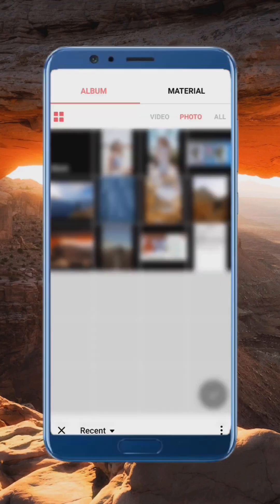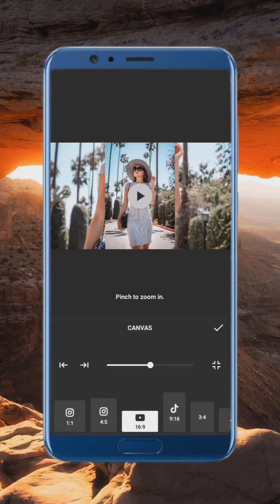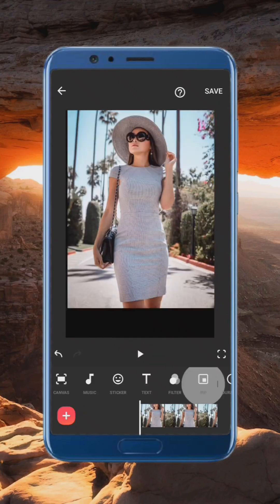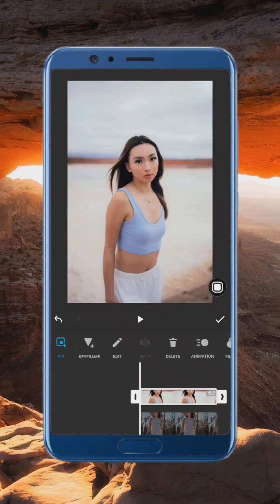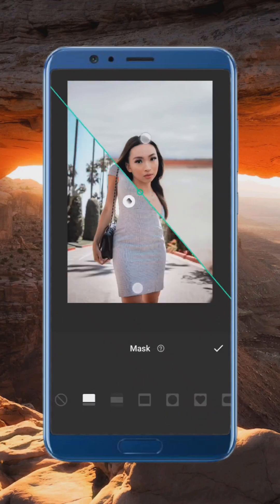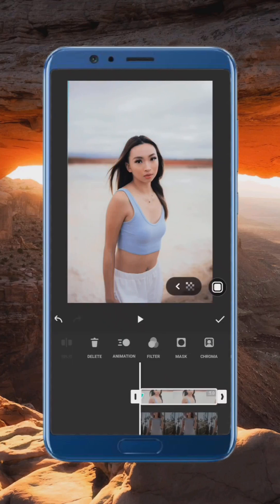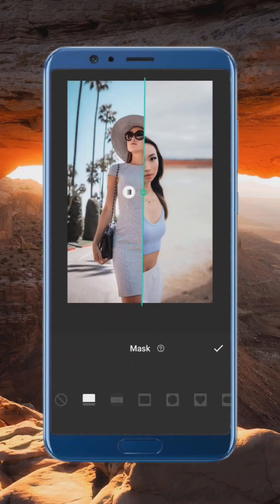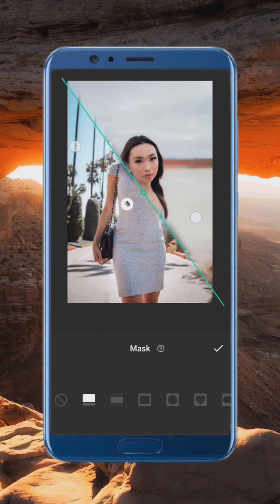Create Masking Transition with InShot (InShot Tutorial)